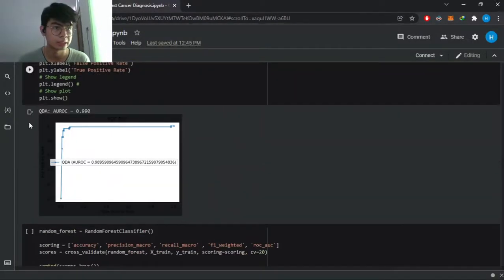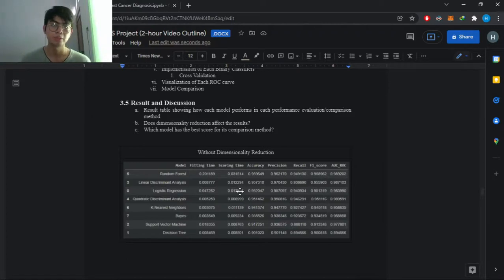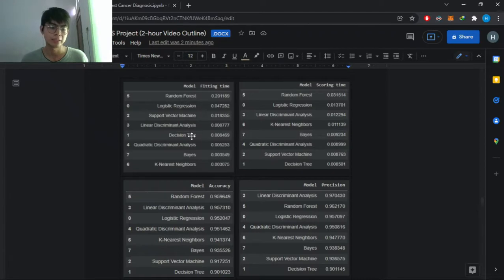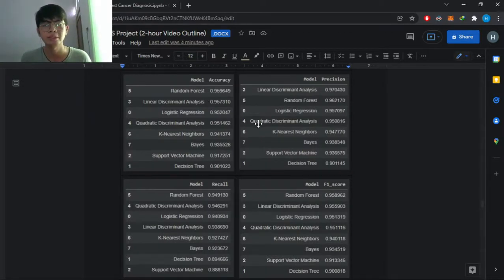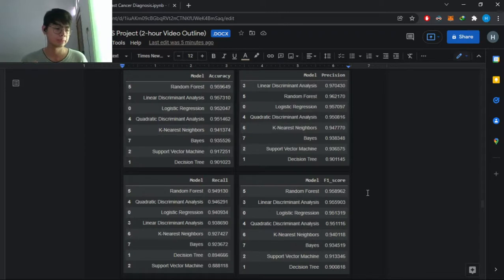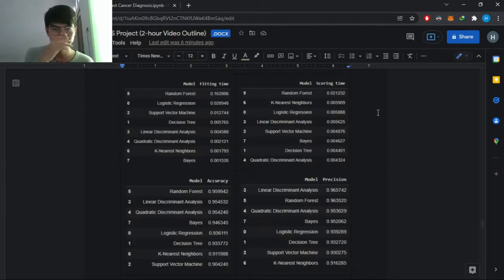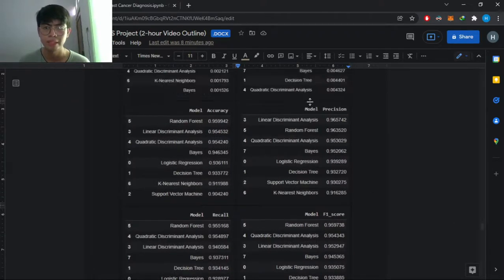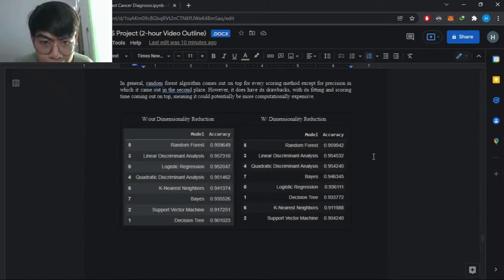13 Results, Conclusion, Evaluation Part 1 | Asia University Data Mining Course Final Project